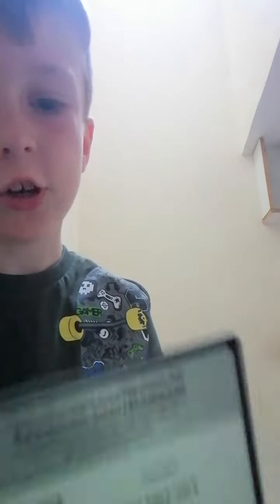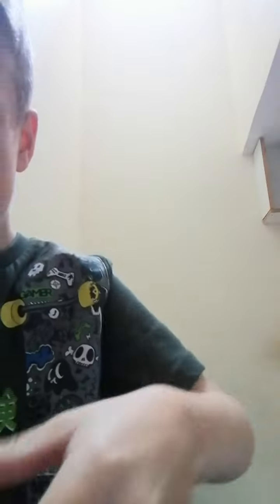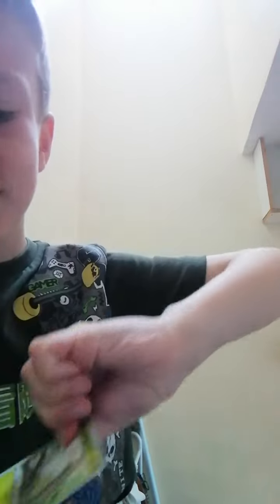Opening a Pokémon pack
Today we are opening a Pokémon pack.
If you wan't to scan your Pokémon code visit: Pokemon.com/Redeem